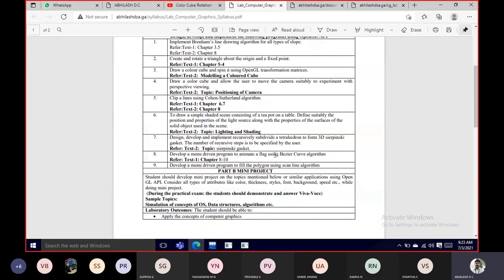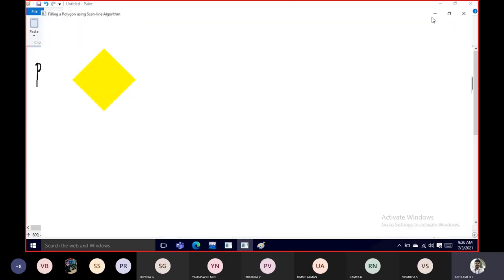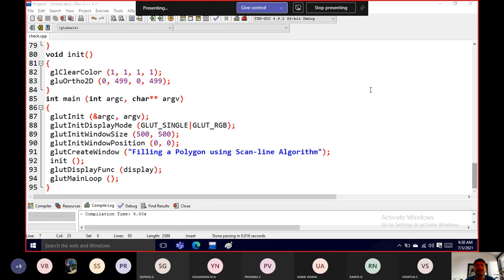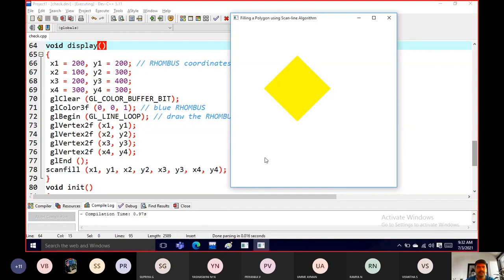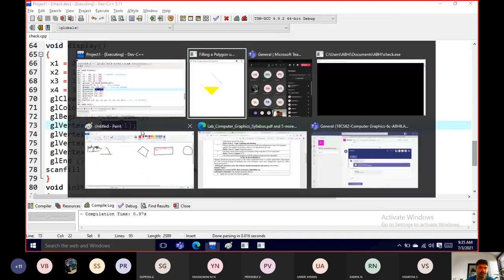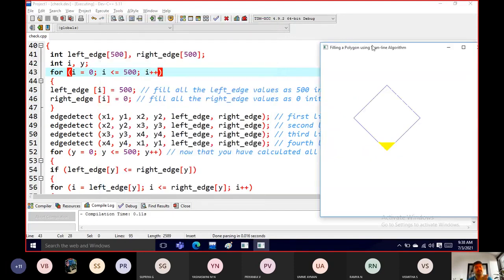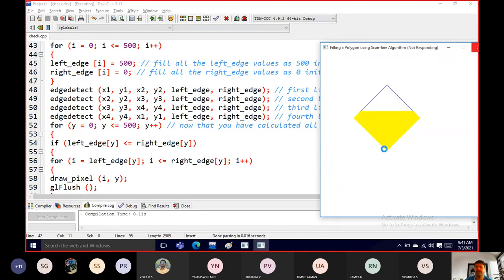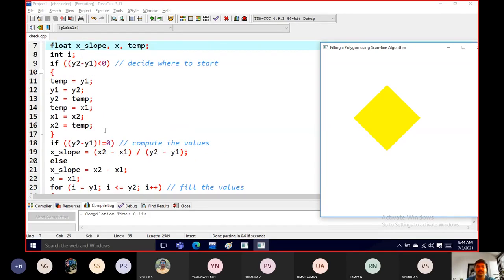Scan fill algorithm computer graphics